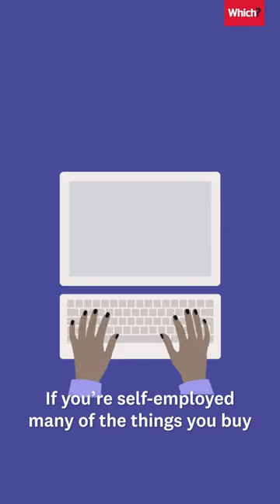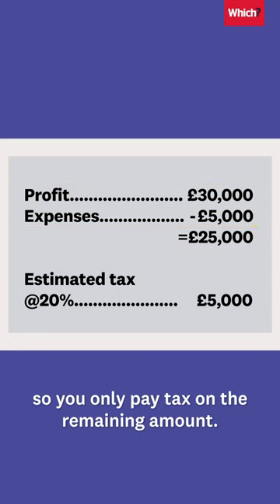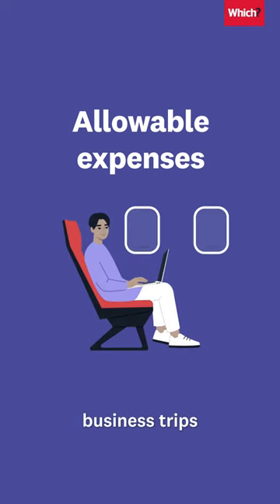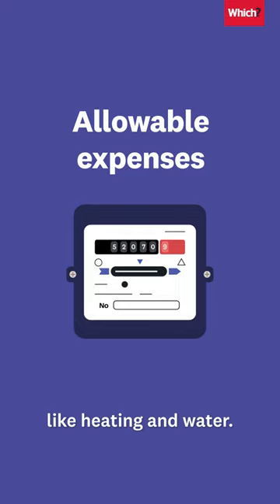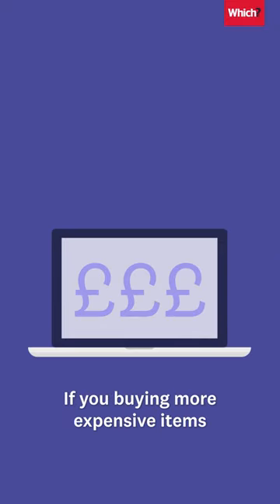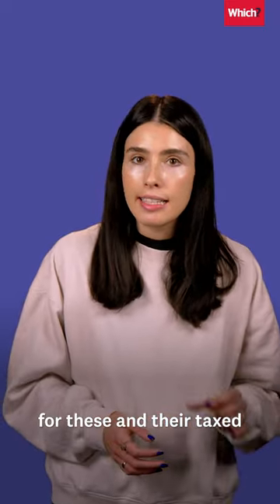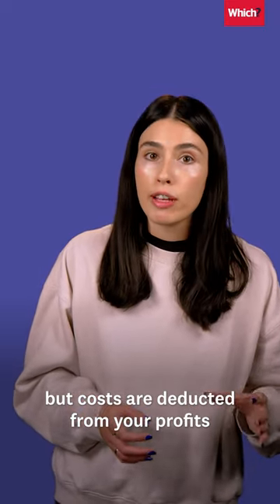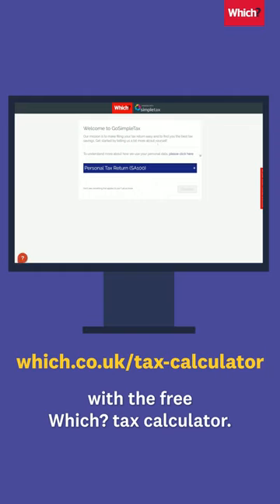Self-employed? How to reduce your tax bill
Watch this video to find out the kinds of expenses landlords can claim to save money when filing your self-assessment tax return.

Chapters
00:00 Allowable expenses for the self-employed
00:16 Working from home
00:22 Capital assets
00:35 How to use the Which? tax calculator

Check out the Which? tax calculator to help you tot up your tax bill and send your tax return directly to HMRC